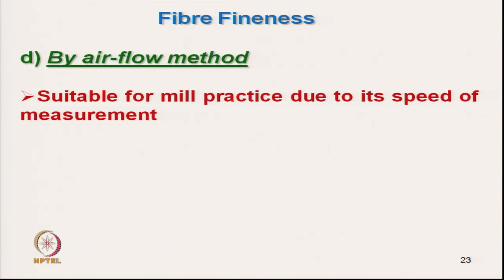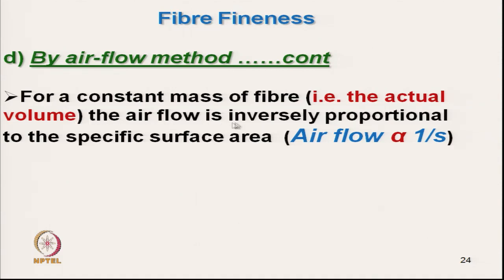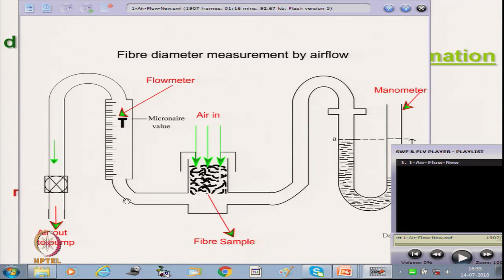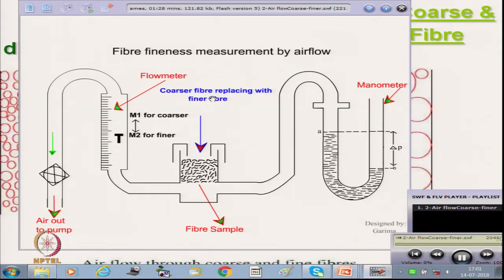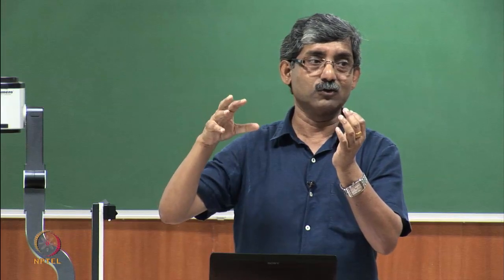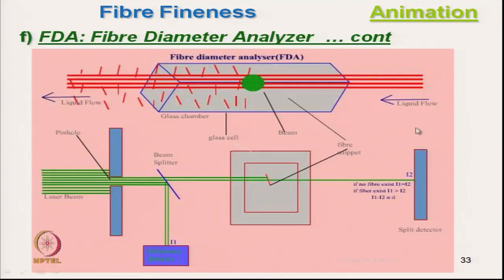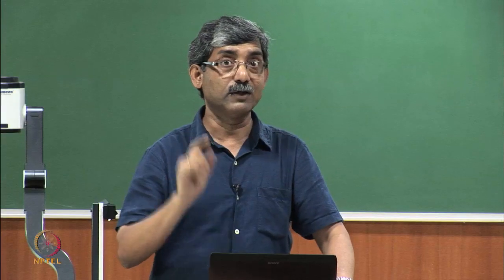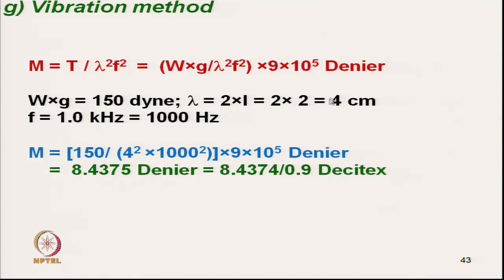Evaluation of Fibre Fineness.1